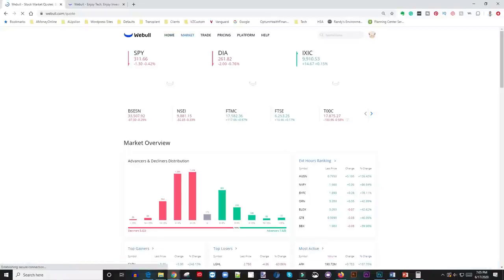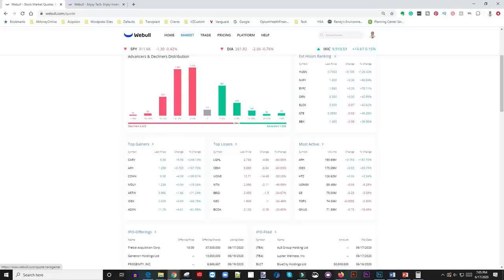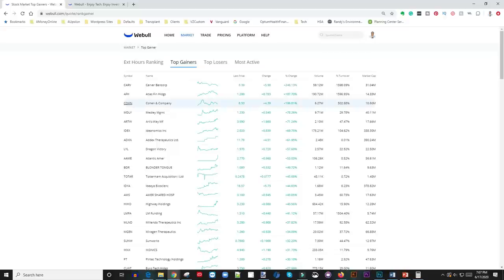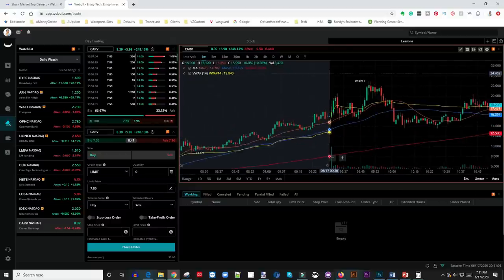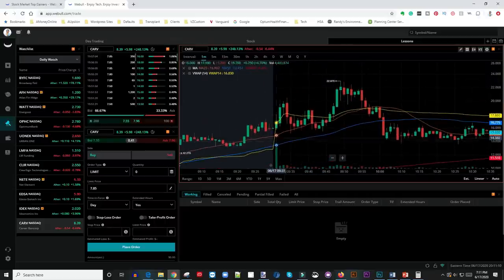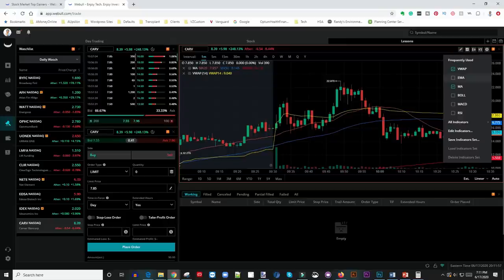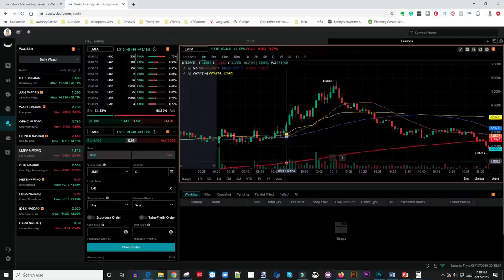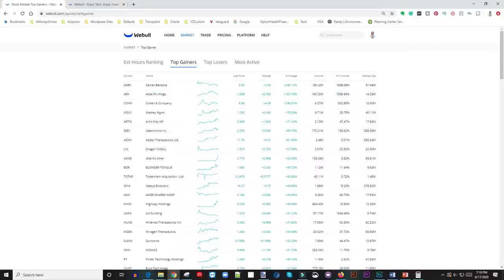How To Make $250/Day Day Trading Stocks On WeBull | Step By Step Day Trading For Beginners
In this video, I show you Step- By-Step how to make $250/day Day trading stocks.

Based in Minneapolis
Mr. V